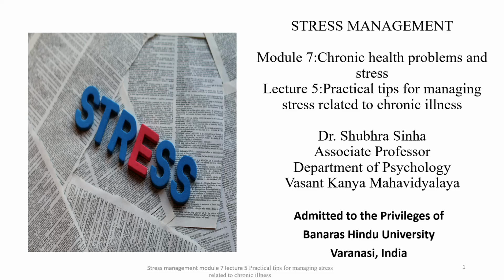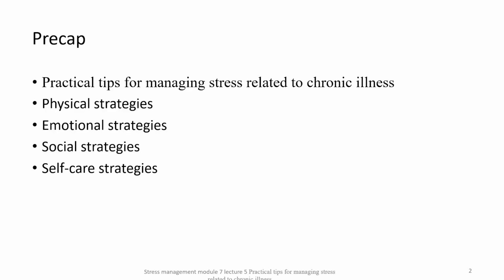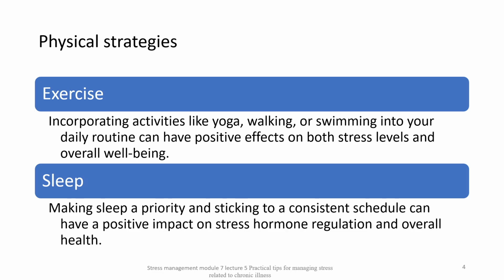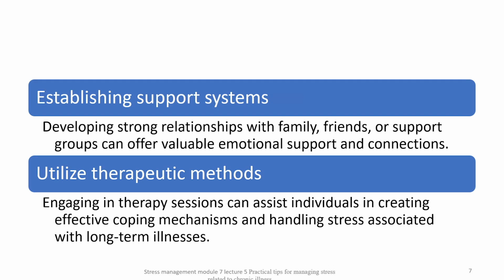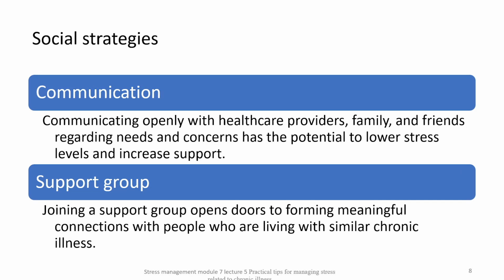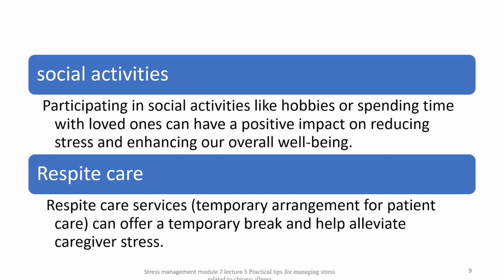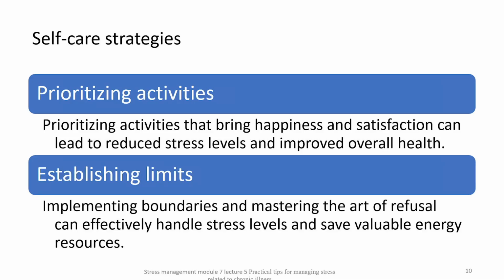Lecture 35- Practical Tips for Managing Stress Related to Chronic Illness